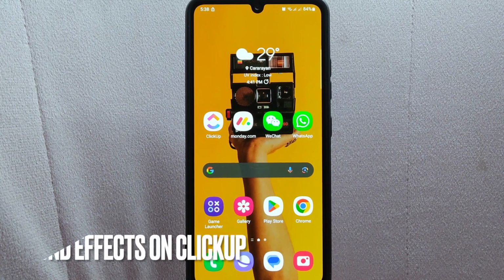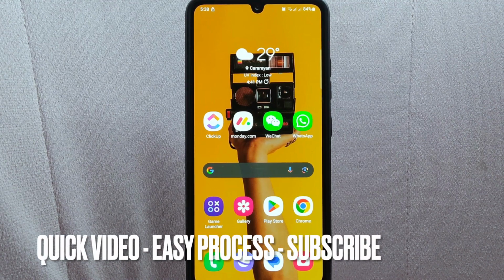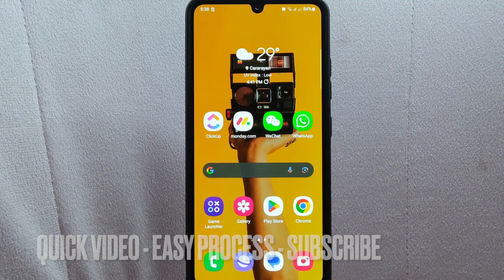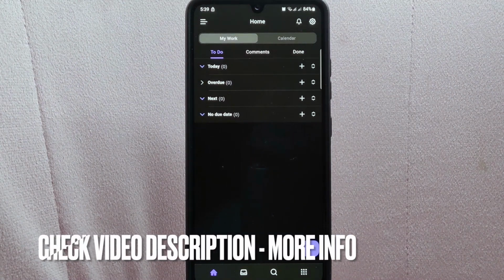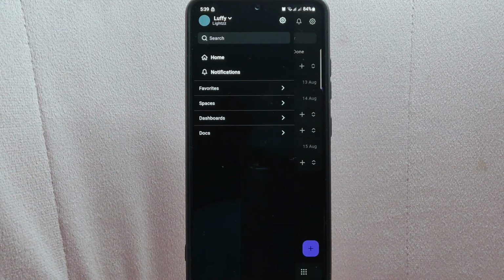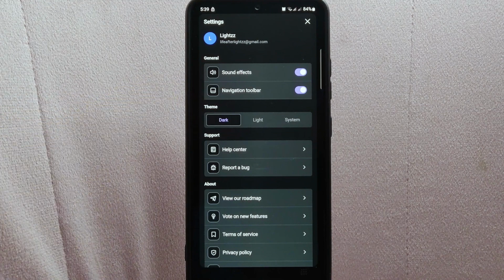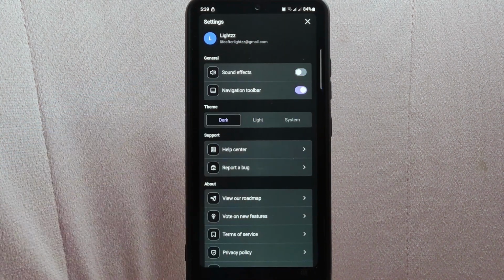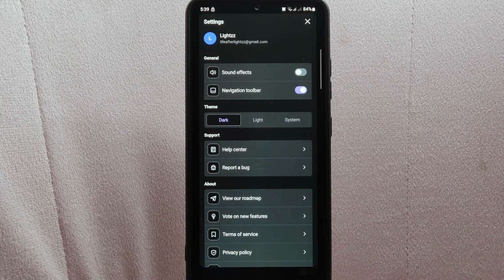✅ How To Turn Off Sound Effects On ClickUp 🔴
About this tutorial:

ClickUp is a project management and productivity platform that offers a suite of tools designed to help teams and individuals manage tasks, projects, documents, and collaboration in a streamlined and organized manner. It's an all-in-one solution that aims to improve team productivity, communication, and project tracking.
Get in touch!